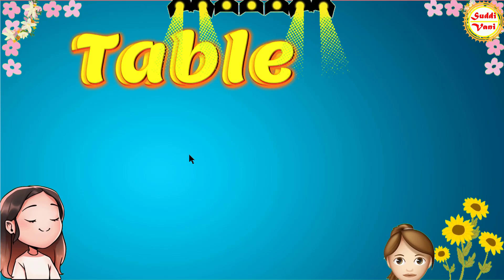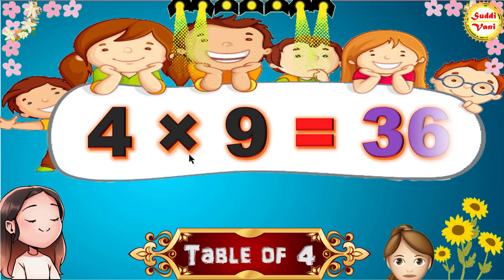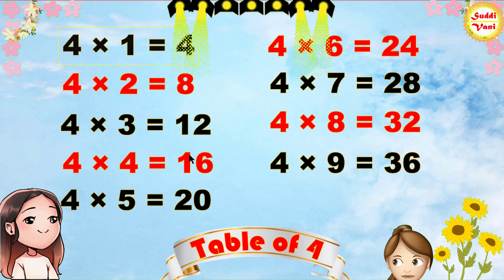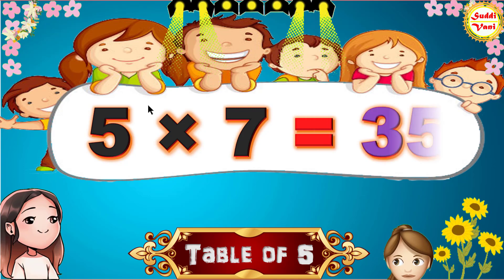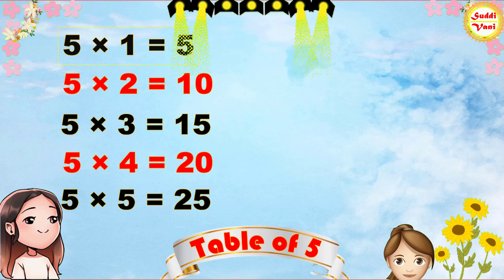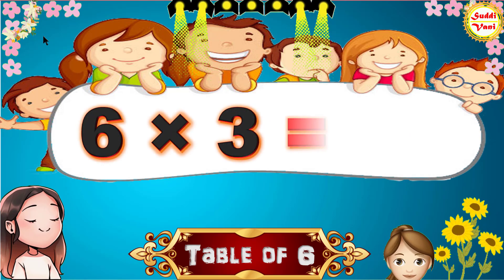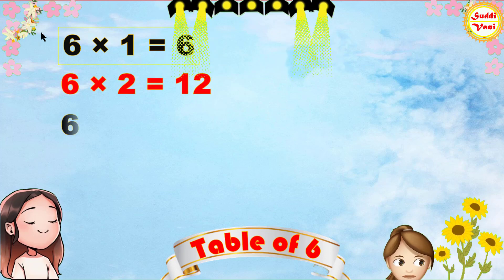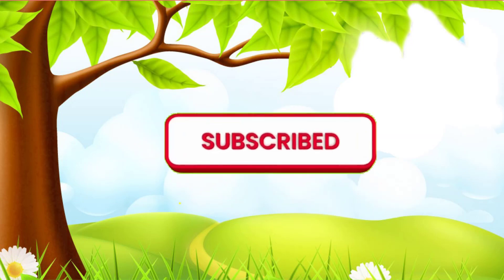Table of 4 to 6 | Learn Multiplication table 4 to 6 | Multiplication tables | Table of 4 5 6